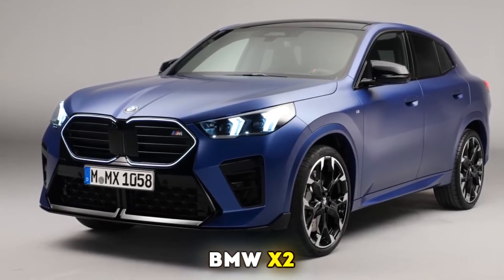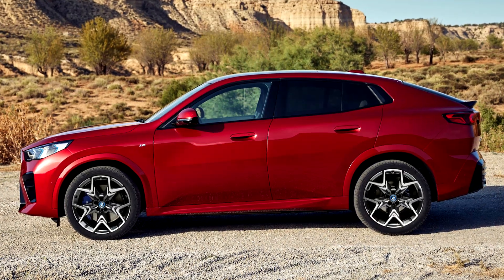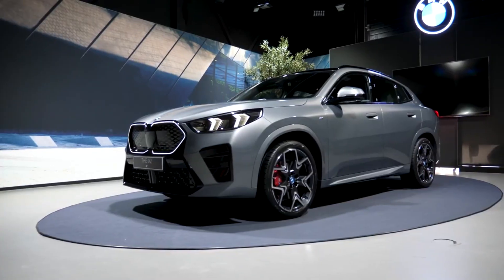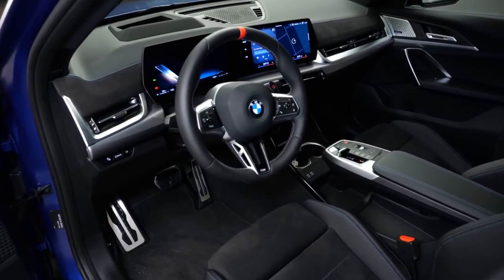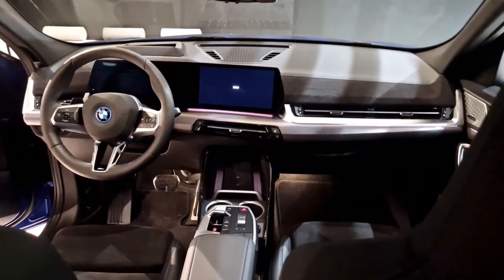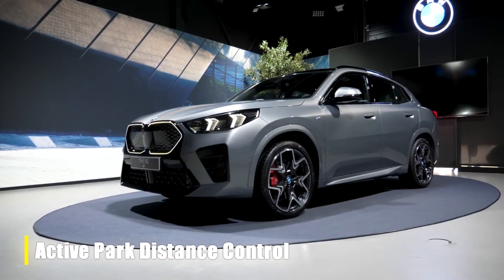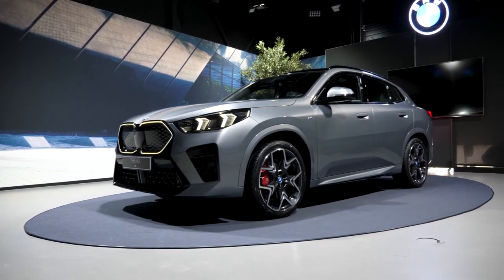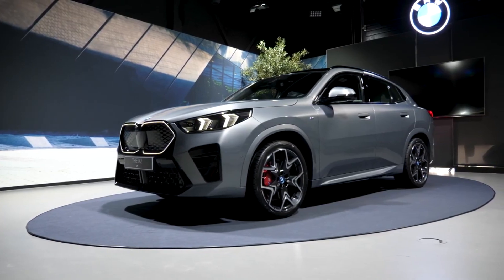The ALL-NEW 2024 BMW X2! Stylish & Sporty Compact SUV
The BMW X2 is back with a bang for 2024, and the price might just shock you. Join us as we take a look at every detail of this bargain subcompact SUV.

Exterior Design
The first thing you’ll notice about the new X2 is its fresh looks. BMW has gone for a sportier, sleeker look with the 2024 model, and the changes can be seen from tip to tail.

First off, the X2 has actually grown slightly, by 7.6 inches. This, coupled with wider tires, gives the X2 a much more aggressive appearance, helping it live up to its sporty name.

At the front, you’ll notice that the old grille has been replaced with BMW’s new ‘Kidney-Grille’ design. While the name might not be very appealing, this new design elevates the X2, giving it a more luxurious look.

Elsewhere, you’ll notice that the body panels under the rear spoiler concave slightly, creating an added layer of depth and making the X2 look all the more sporty.

The X2 is available in many colors, including a new shade known as Vegas Red Metallic. If this color looks half as good as it sounds, we’ll be in for a real treat!

All in all, the exterior design looks nothing short of gorgeous, and it’s definitely an upgrade over last year's model, which suffered from looking a little chunky.
To match this sporty appearance, BMW has also reworked the engine to make the X2 even quicker on the road.

The base xDrive28i model comes fitted with a revised version 2.0-liter incline four that powered the 2023 model. Some of the main improvements include a stronger crankshaft, a new oil supply system with better cooling, and new bearing shells and caps. The improvements equate to 241hp and an impressive 295 pound-feet of torque.

The news only gets better with the M35i trim, which produces a total of 312 horsepower. With this engine, the X2 should be able to hit 60 miles per hour in less than 5.2 seconds, and that’s a conservative guess! Top speed has been limited to 130 miles per hour on both models. But unlimited, the more powerful M35i variant can top 155 mph, with the right tires equipped.

The X2 also sounds the part, thanks to the inclusion of two twin tailpipes and BMW’s M exhaust system.

All of this power is delivered by a seven-speed dual-clutch automatic transmission, which offers buttery smooth gear changes even at higher speeds. You can also manually change gears via the paddles behind the wheel.

This transmission comes fitted with a built-in limited slip diff, which will help to maximize traction and improve cornering ability. There’s also a new, near-actuator wheel slip limitation which will help the X2 to stay agile and manouverable at higher speeds.

To handle all of that power, the tires have been noticeably widened. The suspension has also been upgraded, with the addition of optional adaptive suspension complete with frequency-selective damping. There’s also optional sport steering, which will automatically change the steering sensitivity depending on the speed that you’re driving.

As for brakes, you’re getting the best that BMW has to offer, with all four tires being fitted with single-piston floating caliper disc brakes. These are upgraded to four-piston fixed caliper sport brakes on the M35i trim. The way that these work is pretty complicated, but all you need to know is that when you need to stop, you’ll be able to do so in no time at all, no matter the speed you’re going at.

Interior
Opening up the doors and taking a look inside the X2 is like stepping into a whole new car. Gone is the low-quality black dashboard, the finicky instrument buttons, and the cramped rear seats. In its place- a luxurious, and genuinely well-thought-out interior that promises to be as practical as it is comfortable.

Starting at the front end, you’ll notice that the dash panel has been slimmed down, making for a more elegant and refined look. Other changes include a new gear selector, a revamped console, and new buttons.

The rest of the cabin is noticeably more roomy, which BMW has claimed is a result of the X2’s new dimensions. You can expect more shoulder room all around, and there’s also an extra inch of leg room for back passengers.

The seats have also been overhauled for extra comfort and lateral support. The company has claimed that this redesign has also been applied to the optional sports seats which promise to be comfier than ever. But, if you’ve ever sat in BMW’s sports seats before, you might have one or two doubts!